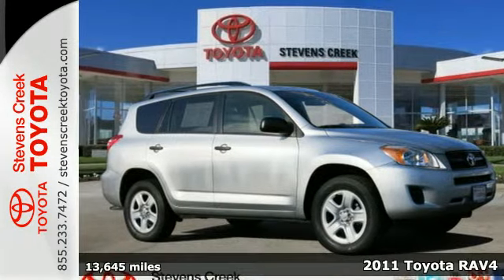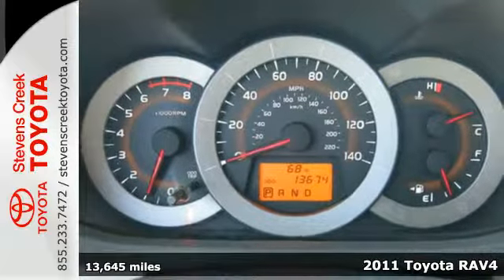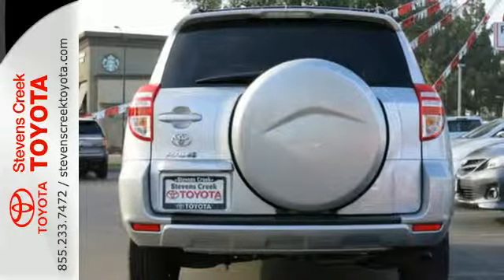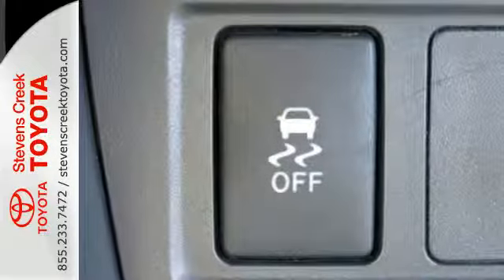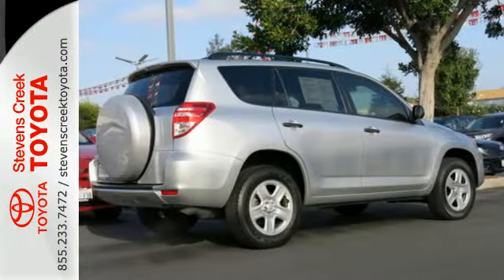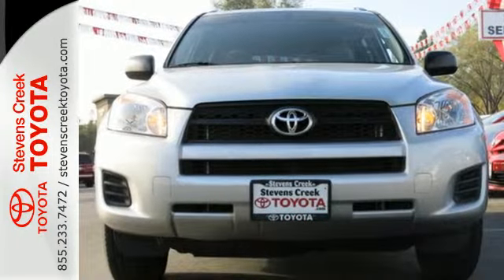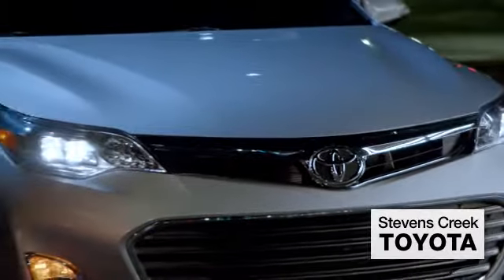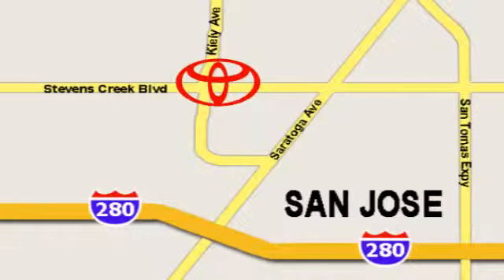2011 Toyota RAV4 San-Jose CA Burbank, CA RR10370 - SOLD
Year: 2011
Make: Toyota
Model: RAV4
Trim: Sport Utility
Engine: 4-Cyl 2.5 Liter
Transmission: automatic
Color: Silver
Mileage: 13645
Stock #: RR10370
VIN: 2T3ZF4DV4BW098127

Address:
4202 Stevens Creek Blvd